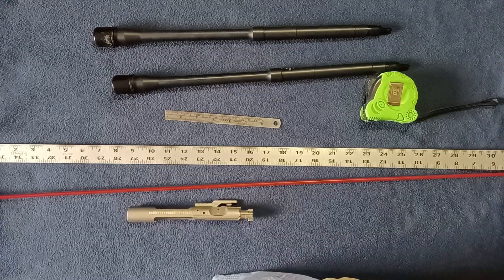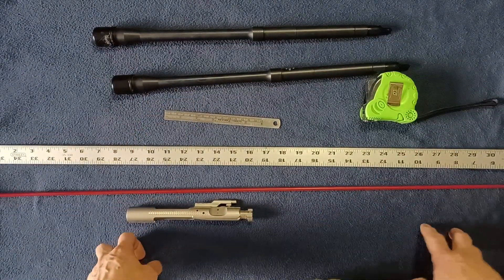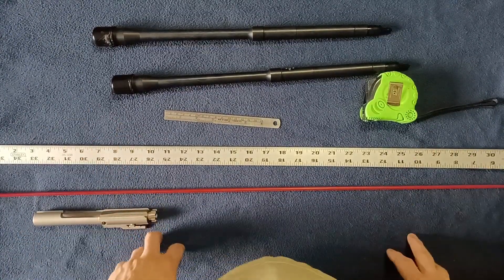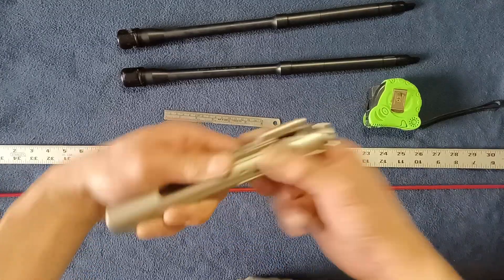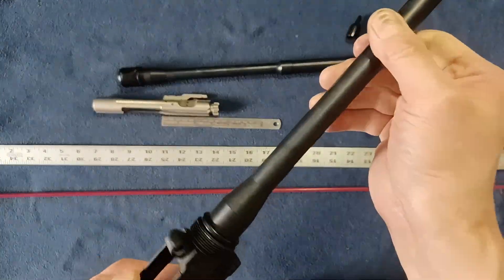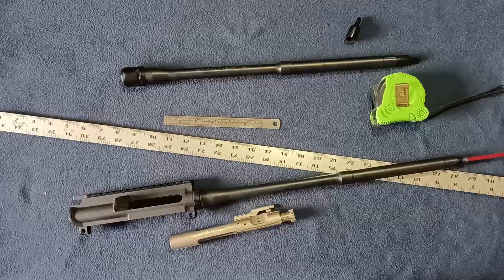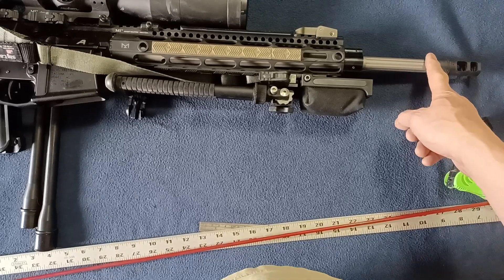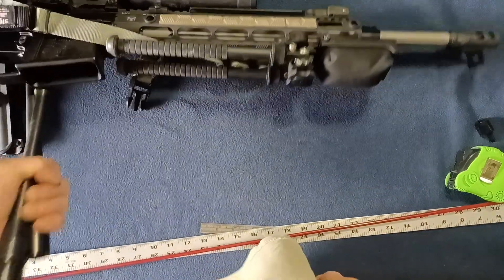SHOW AND TELL : AR and other RIFLE BARREL MEASURING 101